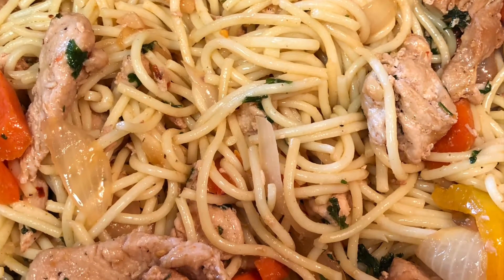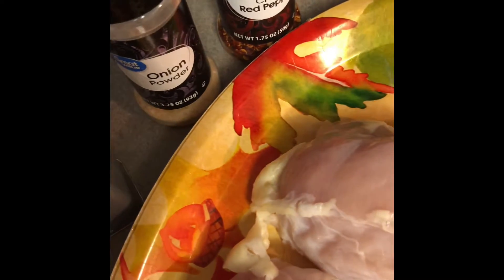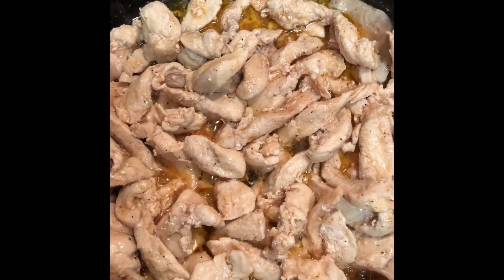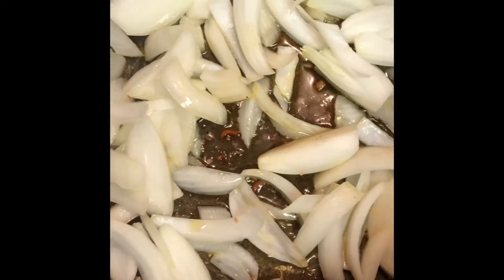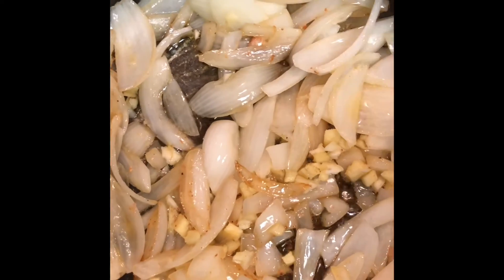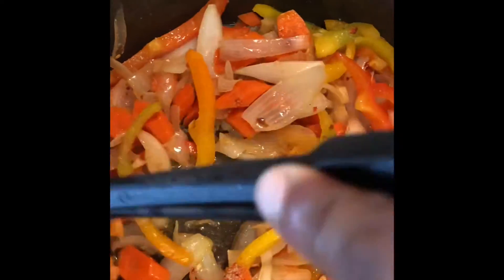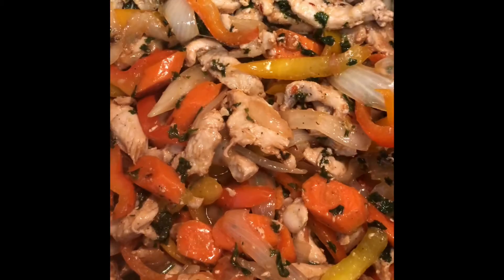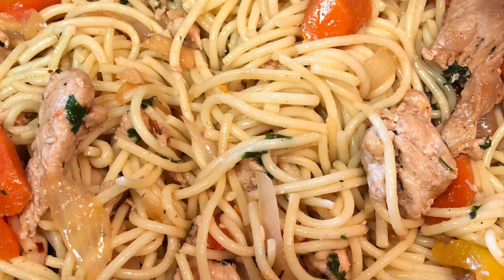Chicken Breast veggies spaghetti recipe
This recipe is an ideal choice , It  can be a quick lunch or dinner recipe , it’s simple and fun . Trust me when I say it taste even better than it looks 🤤... it’s a must try .                          Ingredients                                                             Pasta: Spaghetti, boxed is fine.
2 big Chicken Breast,chopped into bite-sized pieces.
Seasoning: salt, black pepper, 2chicken cubes and red pepper flakes, onion powder . 2bigOnions
Grape seed oil                                                      1cup of carrots                                              1cup parsley                                                    2Bell peppers
2 or 3 garlic cloves and fresh ginger about a thumb size.                                                            Instructions                                                             First you fry the chicken on medium high until slightly brown , add a tsp of salt and black pepper and 1chicken cube. While frying chicken, start cooking spaghetti ( follow Instructions on box ). Remove chicken when done and use same pot to fry onions still on medium high . After 10 minutes add garlic and ginger. Next add carrots and bell pepper, put on high heat at this point and keep stirring  to make sure nothing burns .Add your spices . A tsp of salt , tsp of black pepper , tsp of onion powder , 1chicken cube and I added a tsp of red chilli flakes but u can add just 1/2 a tsp.let it cook for 5 minutes before adding your chicken and parsley , then after 5 minutes add your spaghetti.At this point it should be on low heat . Let it cook for 5minutes more  before turning it off. All done , Enjoy ! God bless